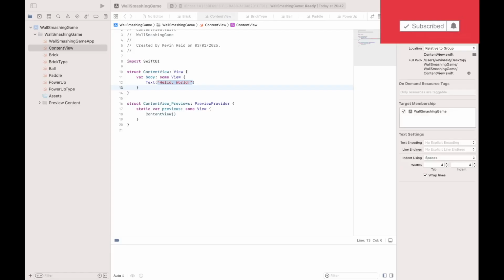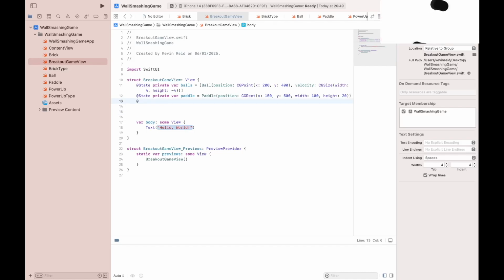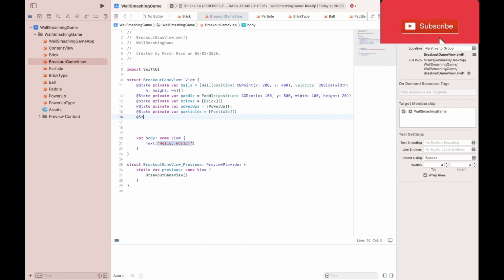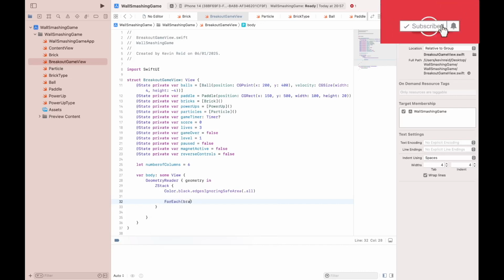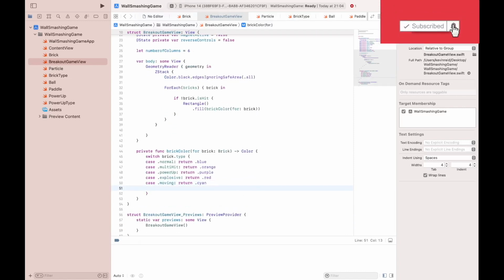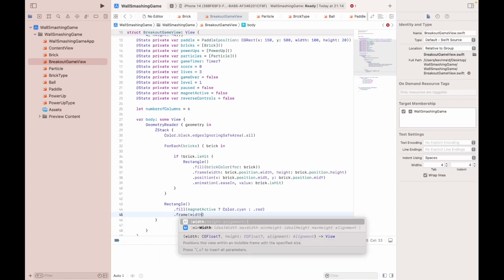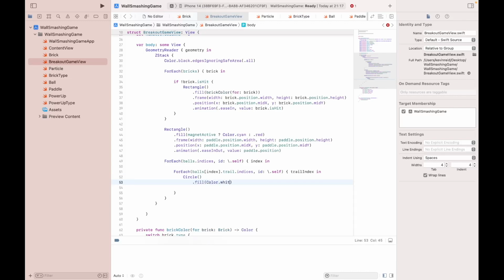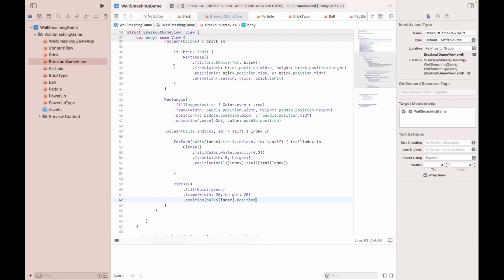Make Your First iOS App with SwiftUI - A Beginner's Guide